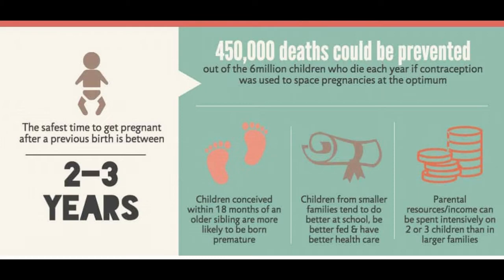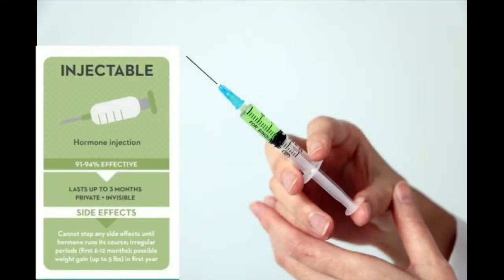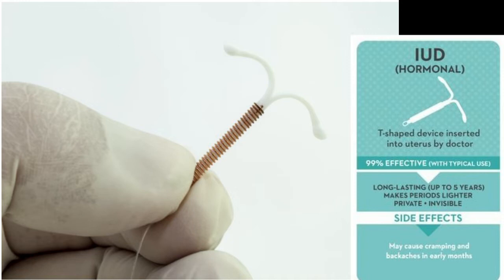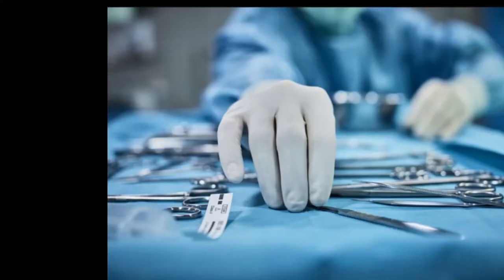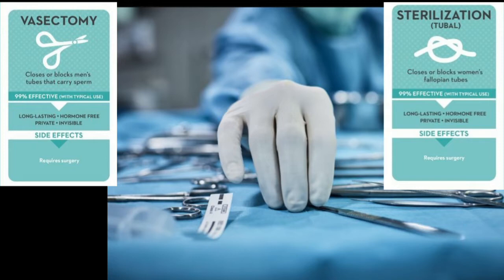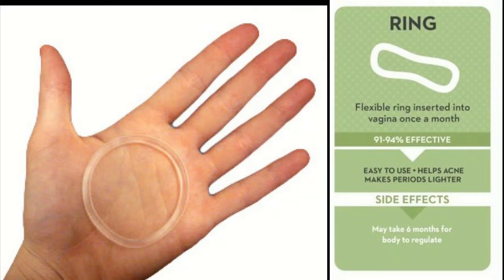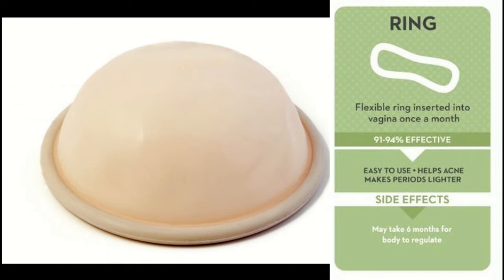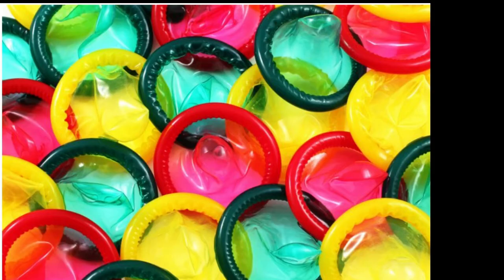DO YOU KNOW HOW TO PLAN FOR YOUR FAMILY......FAMILY PLANNING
In this my channel i will be talking about country development and entertament news